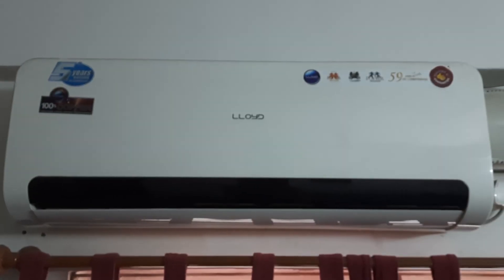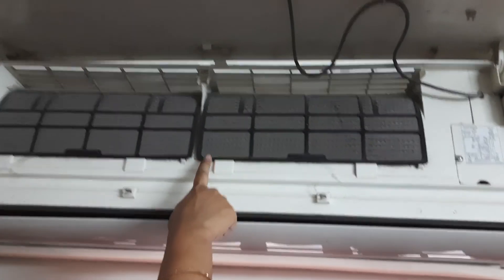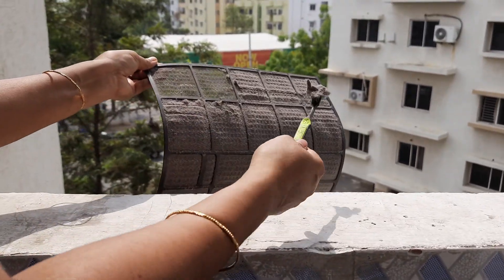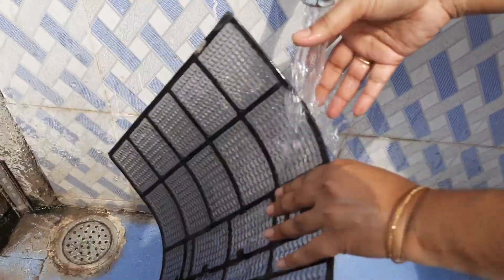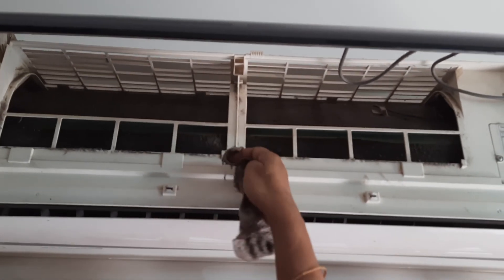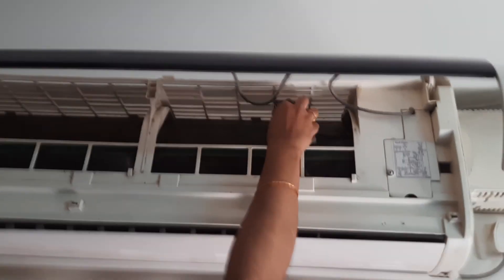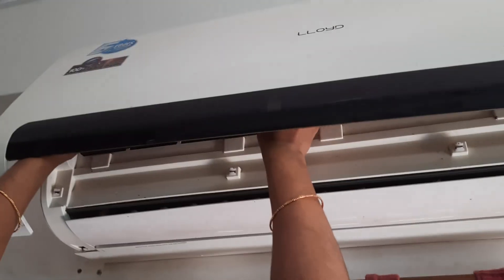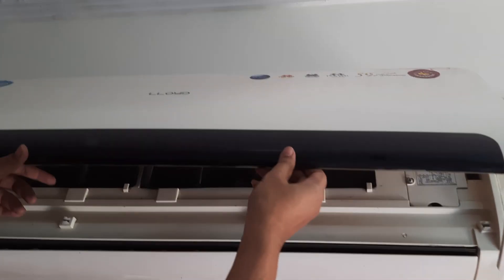HOW to clean LLOYD ac at home ?